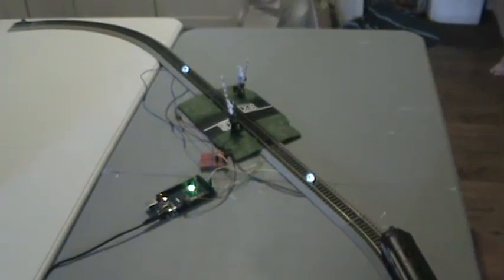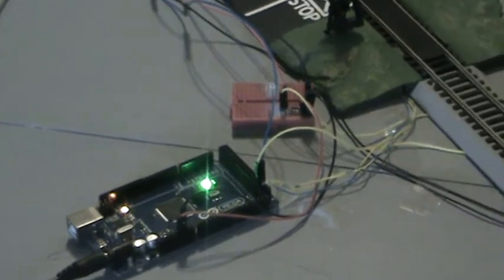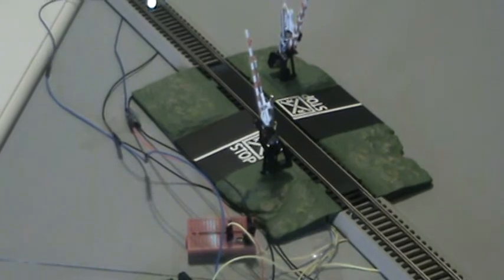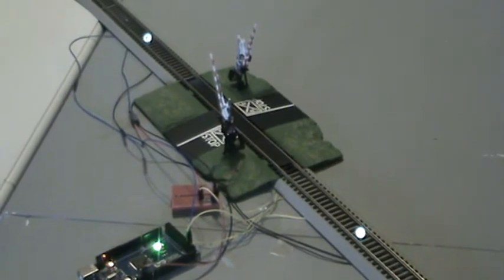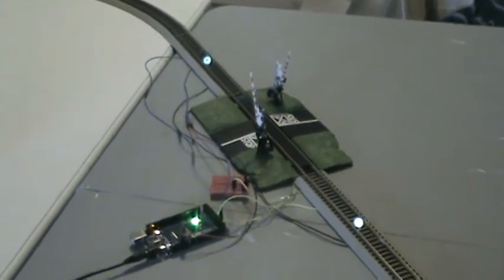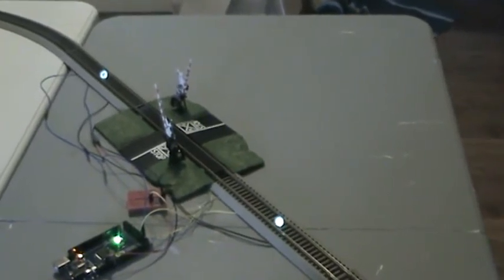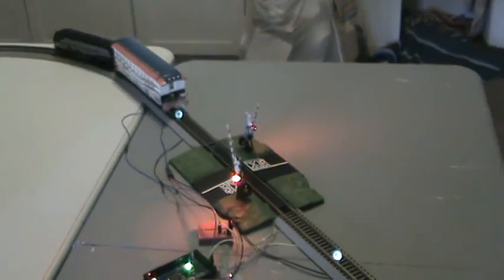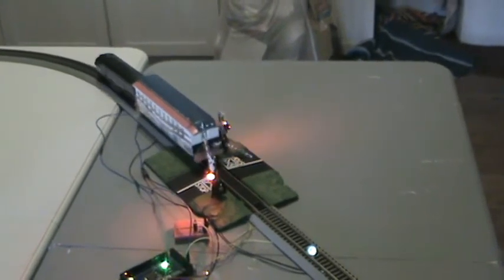Ho Scale Crossing Demo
This is an HO Scale crossing flasher demo using IR sensors and a micro controller. The track is Bachmann Ez-Track, HO Scale locomotive and an On30 passenger car to demonstrate that the IR sensors work with small and larger scales. The crossing gate is an old Bachmann Ez-track gate and is operated by the weight of the train. In another video I will control the gates using servos.

The IR sensors are TCRT5000 sensors NOT on a module. These sensors work better than the ones on a ready maded module with a potentiometer.